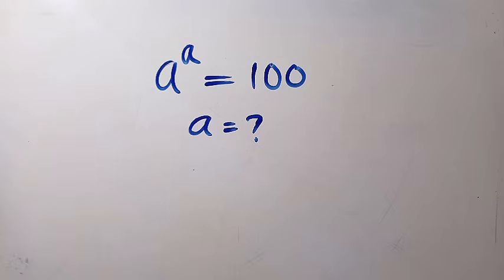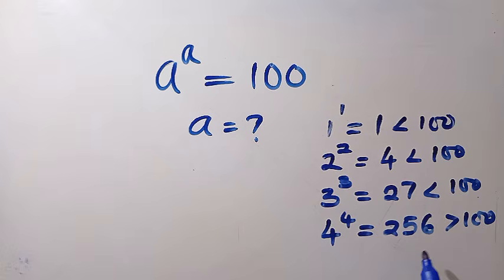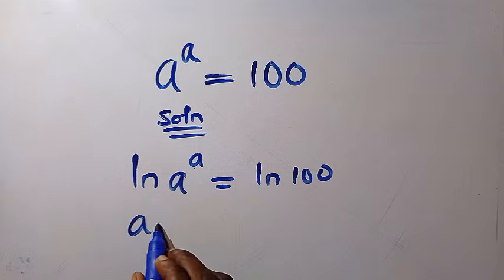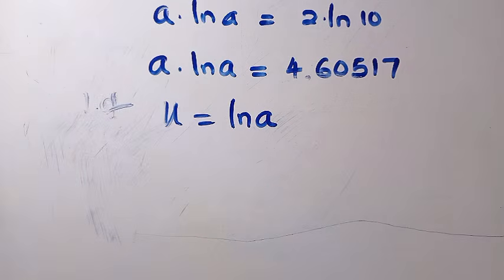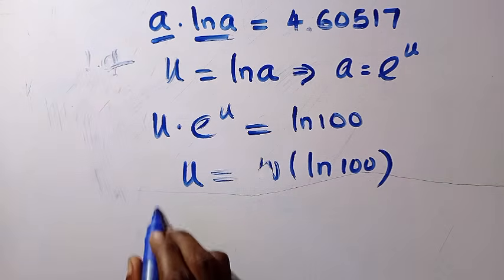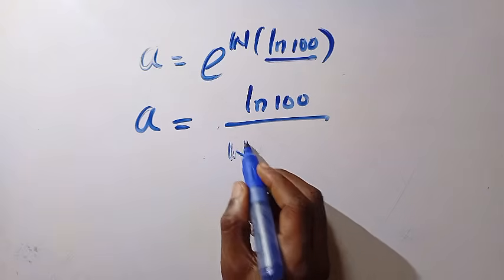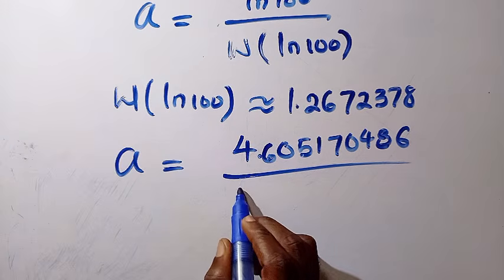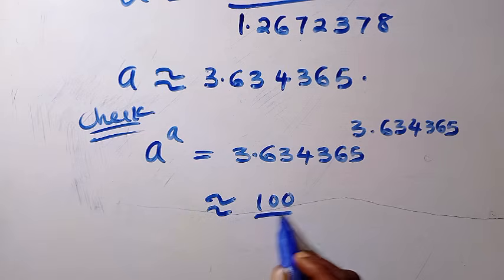Harvard Entrance Question? 97% Students Failed To Solve.